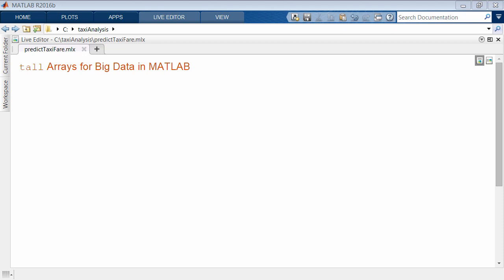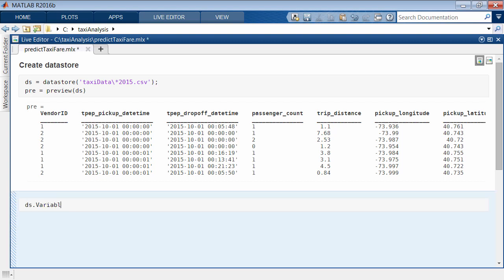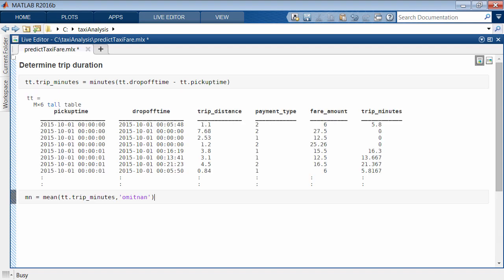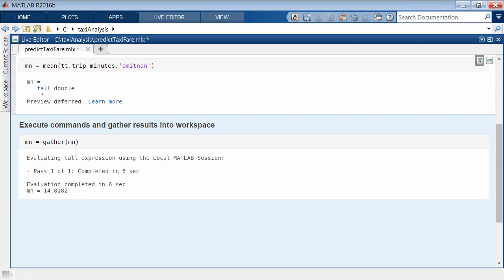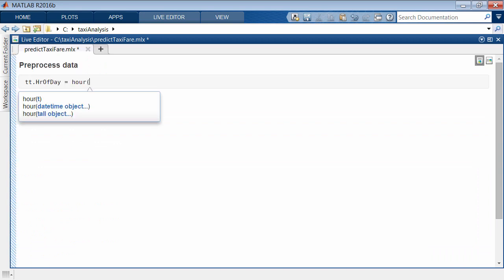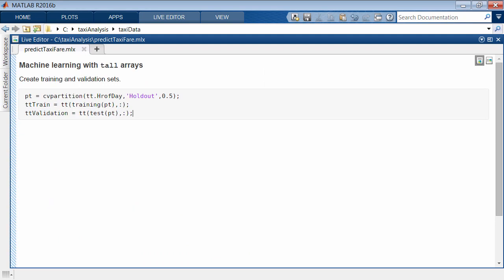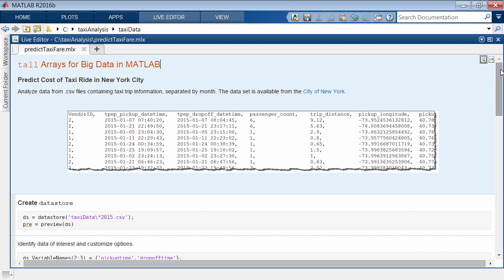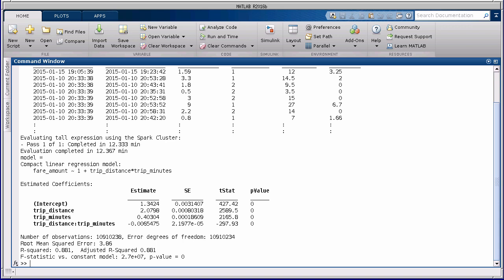Using Tall Arrays for Big Data in MATLAB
Tall arrays in MATLAB® provide a way to easily work with data that does not fit in memory, using common functions. Instead of writing special code that takes into account the huge size of the data, tall arrays let you work with large data sets in an intuitive manner that is similar to the way you would work with in-memory MATLAB arrays.